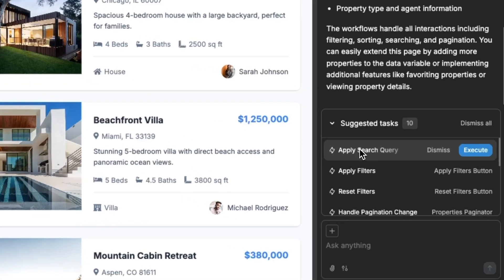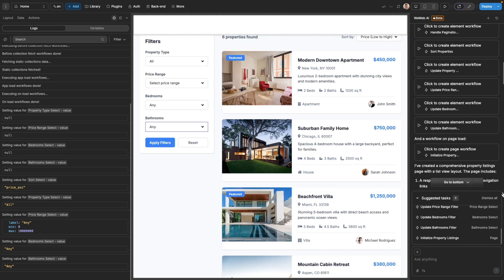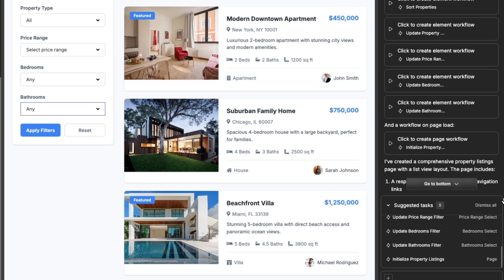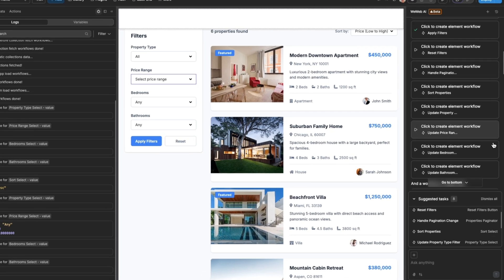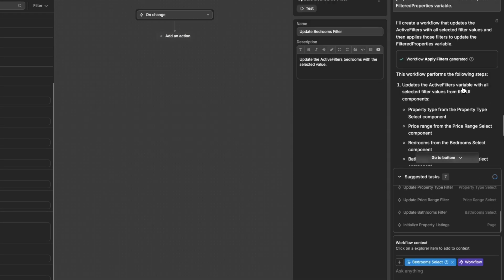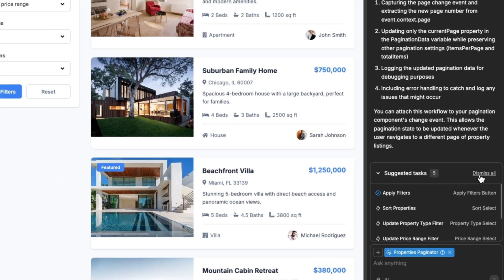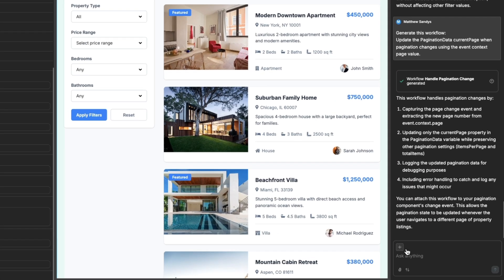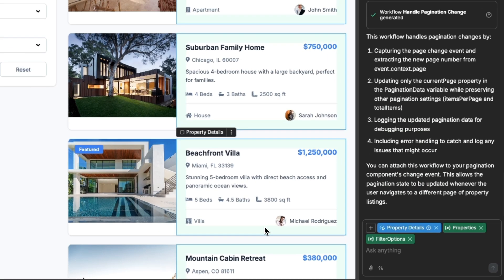Release Summary - 27 February, 2025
Today, we're launching two new features for WeWebAi:
- 'Task Manager'
- Improved data context

In this video, we'll briefly run through what they are and how you can begin building with them.

00:00 - Intro
00:12 - Task Manager
01:24 - Data Context Improvement
01:38 - Summary